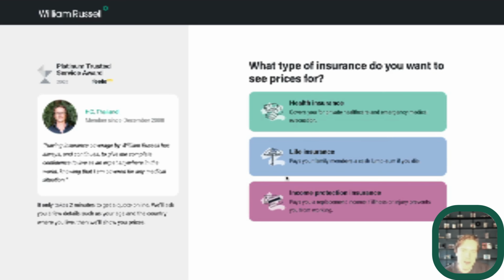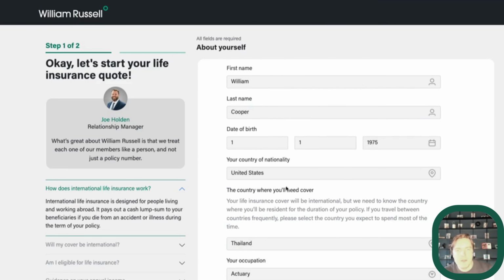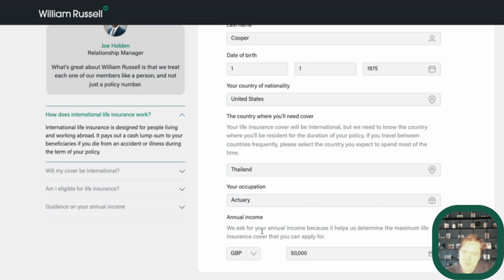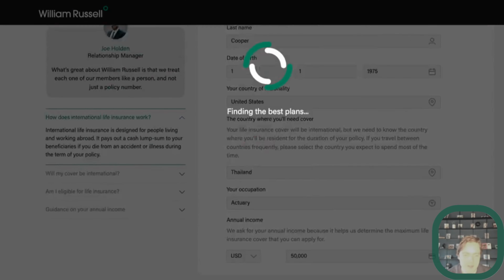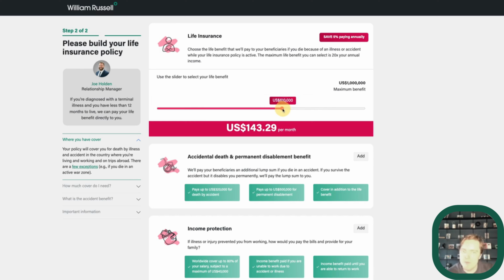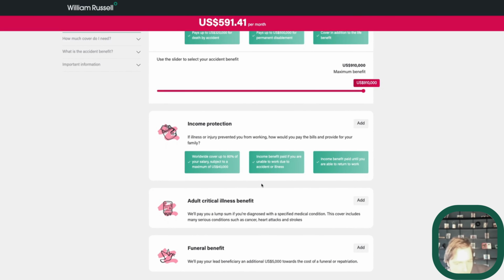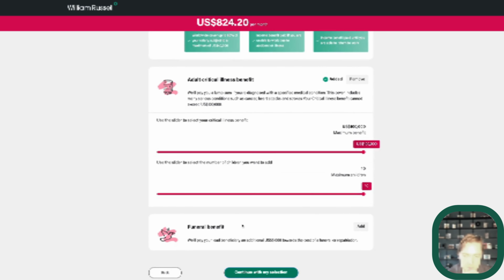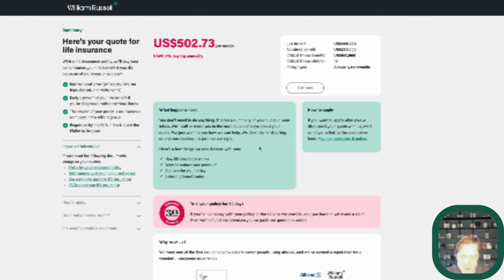Demo of our new quote experience for life insurance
William Cooper, Marketing Director at William Russell, takes you through our new online quote experience for our individual life insurance product.